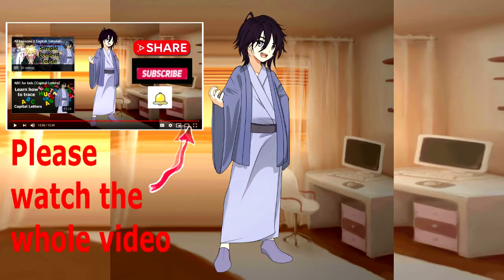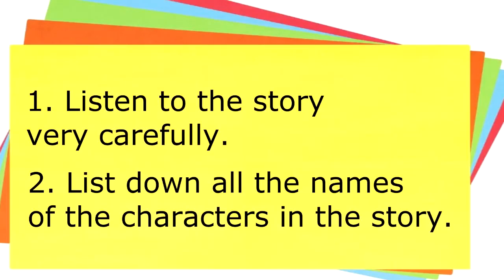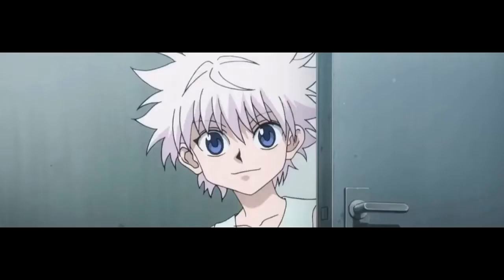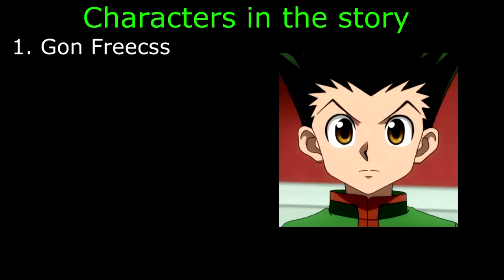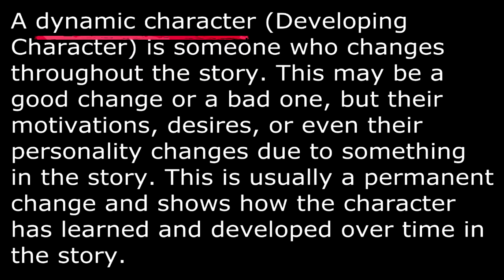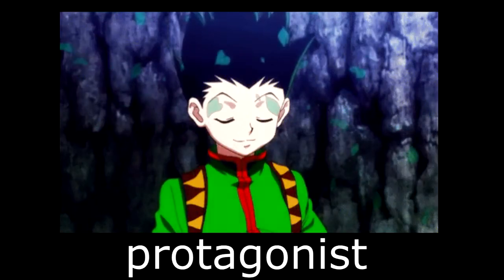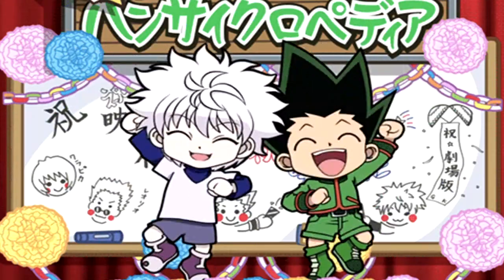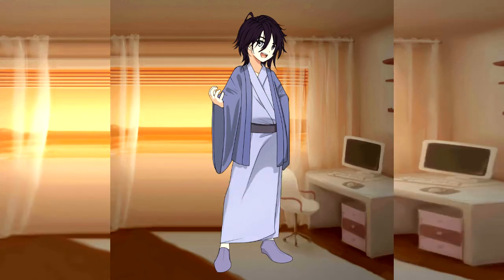Lesson # 16 Kinds of Characters in a Story || English Tutorials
This lesson is aligned to the K-12 Curriculum being practiced in the Philippines which was implemented by its Department of Education.

Moving pictures and images included in this video were used for the sole purpose of making the learning process more effective for the learners who will watch the video. I do not own them. Thank you for supporting this video for the benefit of the learners who cannot go to school.